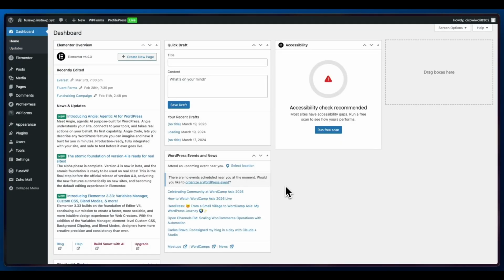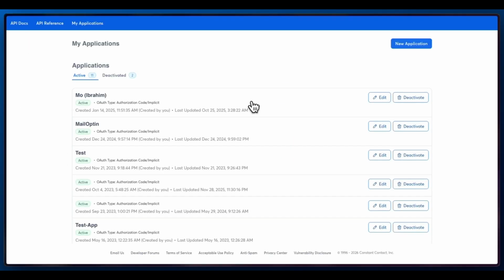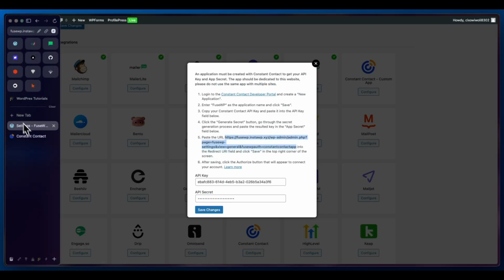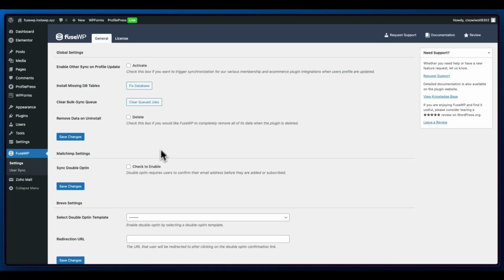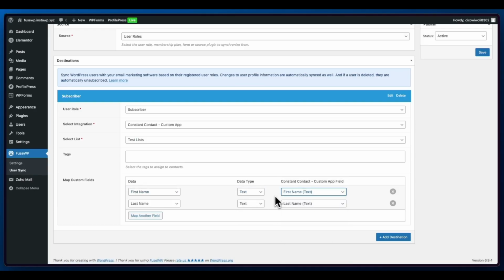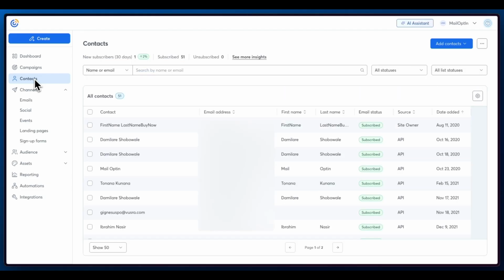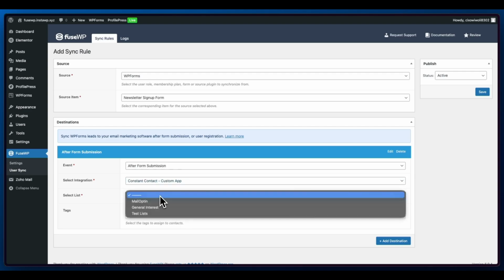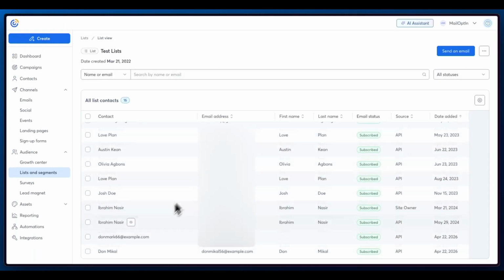How to Connect WordPress To Constant Contact - Complete Guide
Connect your WordPress site to Constant Contact the right way.

In this video, you will learn how to automatically send new users from your WordPress forms to your email list using FuseWP.

We’ll also cover how to map custom fields for more targeted, effective email marketing.